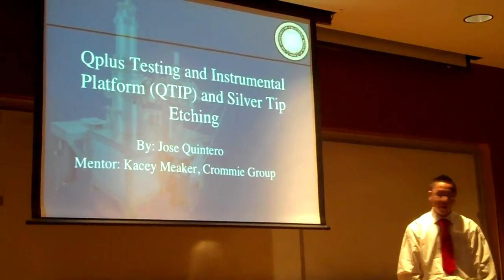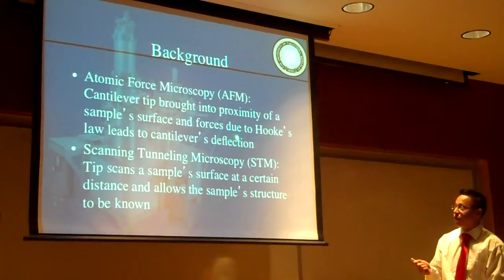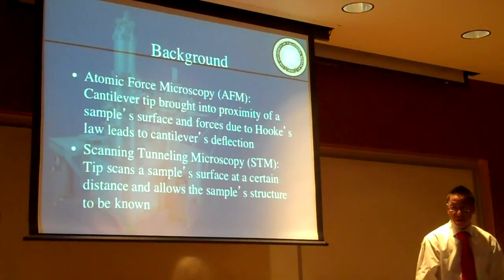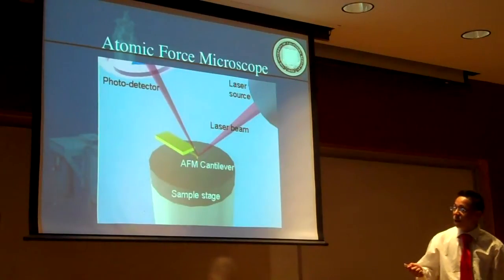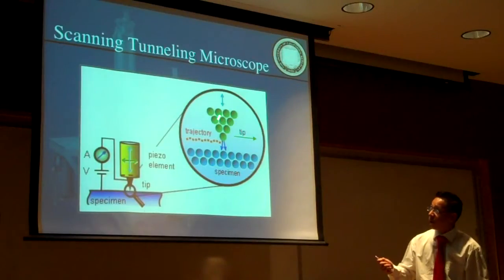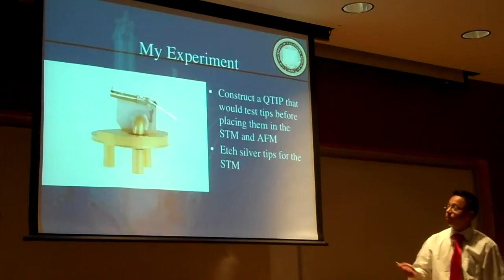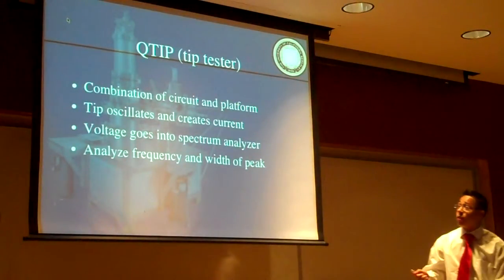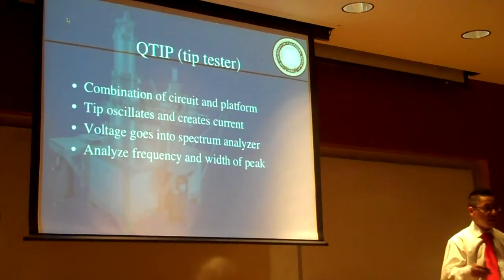SHARP 2012 003 Jose Quintero 1 2